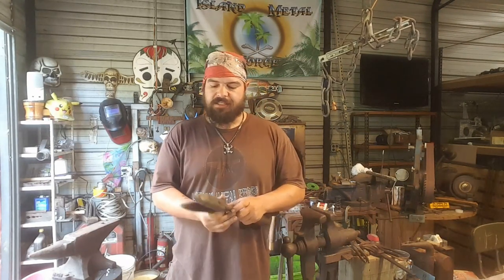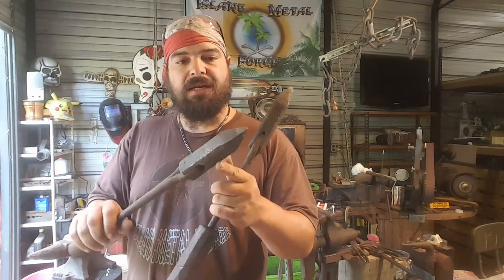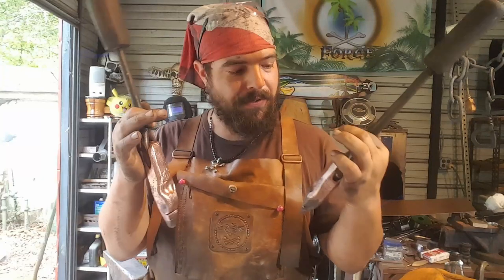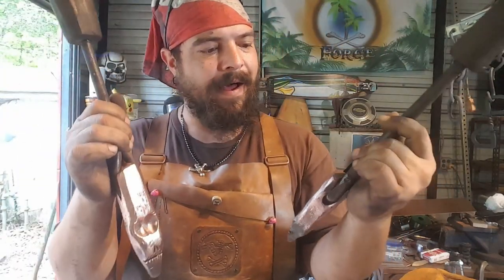Copper Skulls from Antique Soldering Irons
In this video I take a couple antique tools, copper soldering irons and forge them into Copper Moabos, my style of forged skull.

Alway up for hanging things on the Wall!